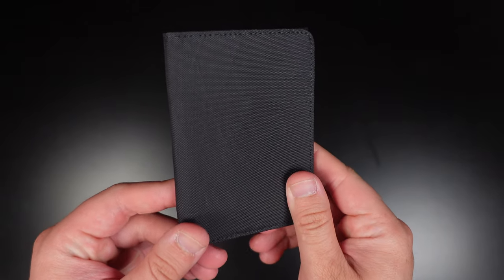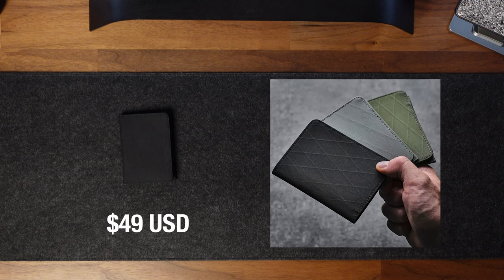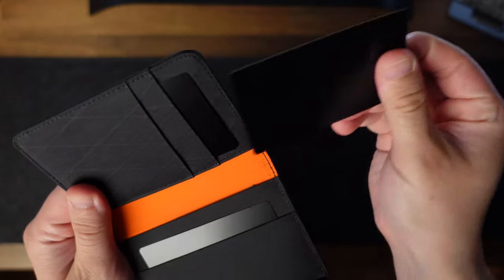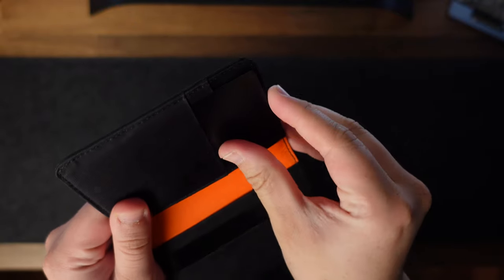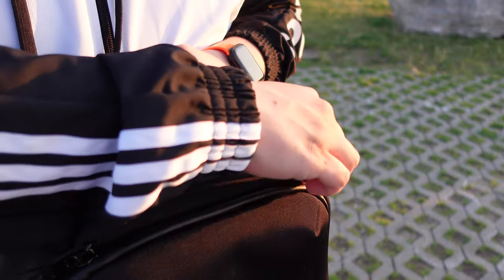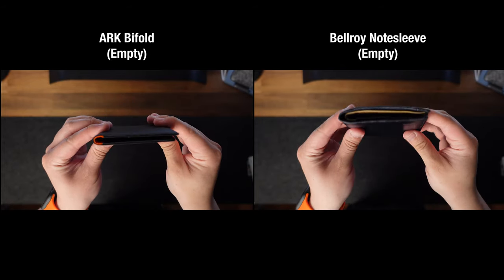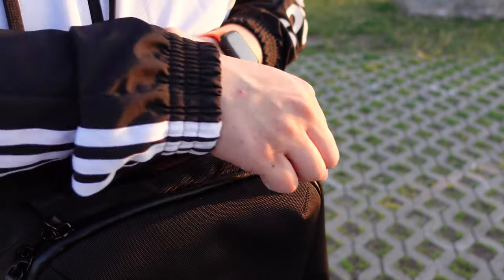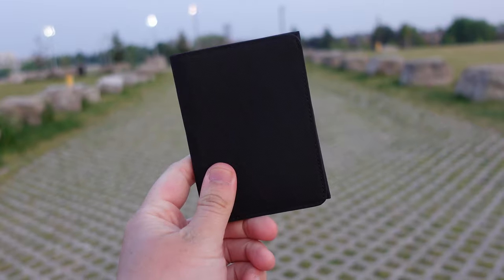Is This the Ultimate Wallet Upgrade? - Alpaka ARK Bifold Wallet Review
⬆️ SAVE 15% USING MY LINK!

The ARK Bifold Wallet - designed to meet the needs of the modern traveller. With its sleek and clean vertical layout, this wallet is perfect for those who value both style and function. Featuring ample space to accommodate plenty of cards and cash, this wallet is the ultimate companion for seamless travel.

[0:08] Overview
[0:21] Materials
[0:32] Cost/Colours
[0:44] Interior
[1:24] Storage Capacity
[1:58] Corner Durability
[2:14] Side-by-Side Comparison (Bellroy Notesleeve)

9NDLP5I36QS2SAVA